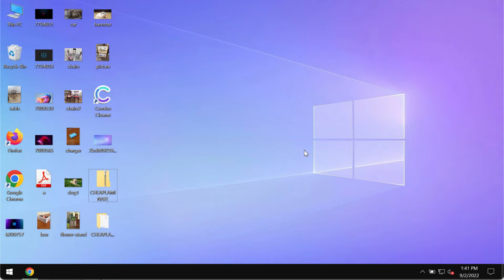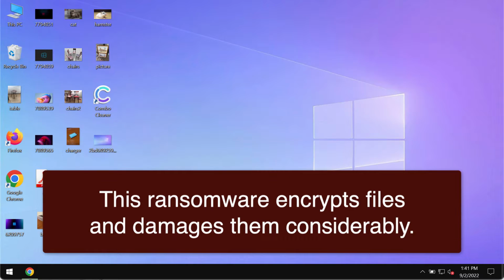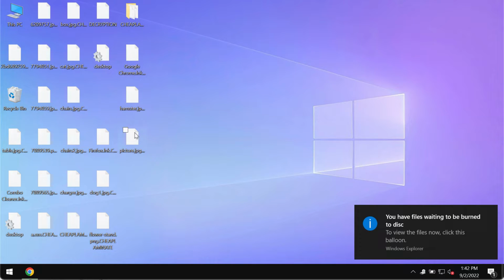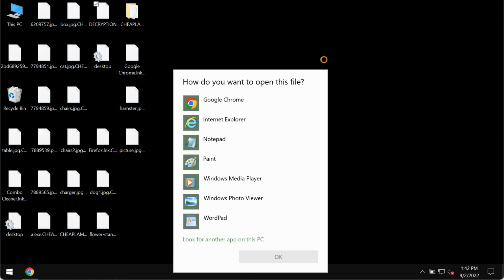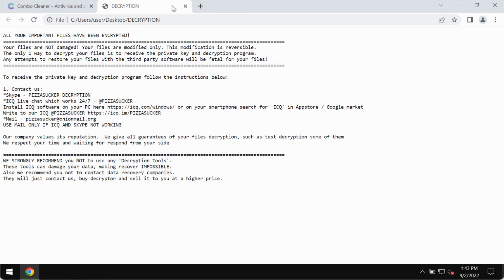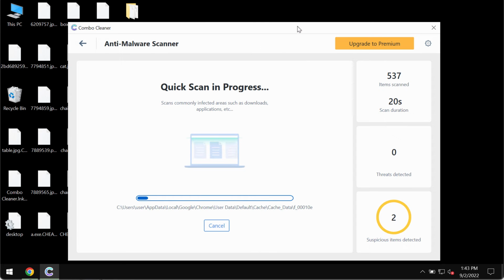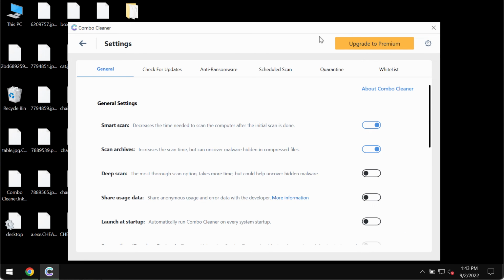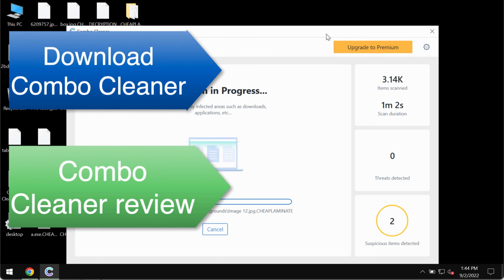Cheaplaminate ransomware removal instructions [Cheaplaminate file virus].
Cheaplaminate is a ransomware that encrypts files and then adds the .cheaplaminate extension to them. It is not possible to use the files anymore. However, paying the ransom does not guarantee the file recovery. If you pay the ransom you may simply waste the money. Remove this file virus with Combo Cleaner Antivirus and thus get your data protected with its help in the future.

Quotation from the ransom note:
QUOTE
ALL YOUR IMPORTANT FILES HAVE BEEN ENCRYPTED!Your files are NOT damaged! Your files are modified only. This modification is reversible.The only 1 way to decrypt your files is to receive the private key and decryption program.Any attempts to restore your files with the third party software will be fatal for your files!To receive the private key and decryption program follow the instructions below:1. Contact us:*Skype - PIZZASUCKER DECRYPTION*ICQ live chat which works 24/7 - @PIZZASUCKERInstall ICQ software on your PC or on your smartphone search for 'ICQ' in Appstore / Google marketWrite to our ICQ @PIZZASUCKER - MAIL ONLY IF ICQ AND SKYPE NOT WORKINGOur company values its reputation.  We give all guarantees of your files decryption, such as test decryption some of themWe respect your time and waiting for respond from your sideWE STRONGLY RECOMMEND you NOT to use any 'Decryption Tools'.These tools can damage your data, making recover IMPOSSIBLE.Also we recommend you not to contact data recovery companies.They will just contact us, buy decryptor and sell it to you at a higher price.
UNQUOTE